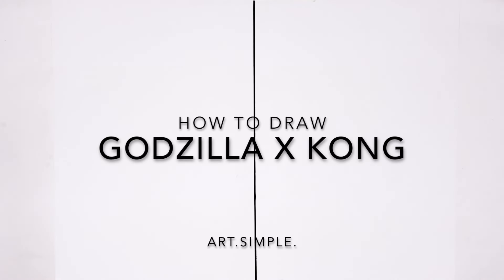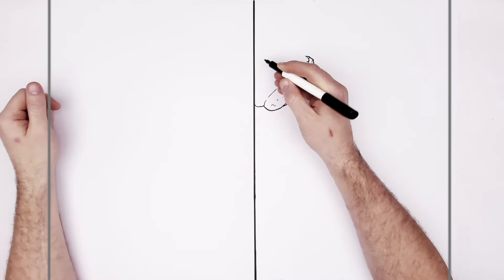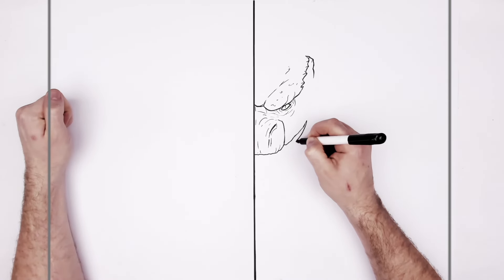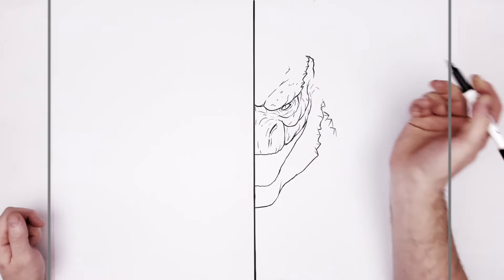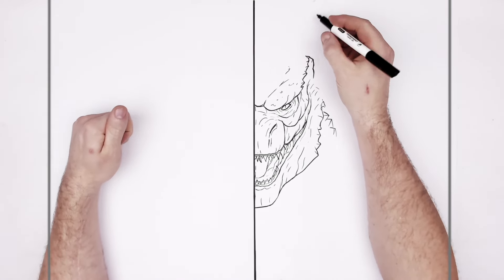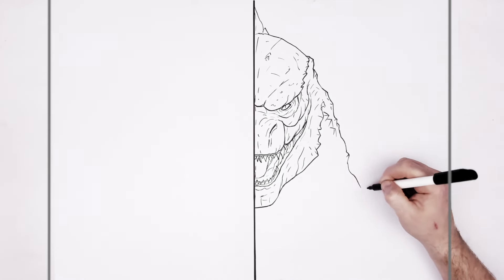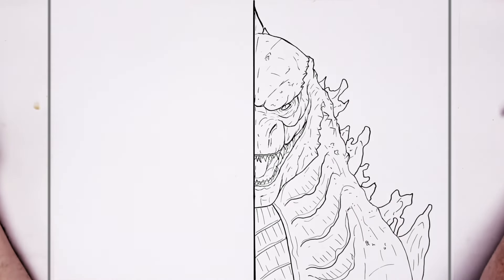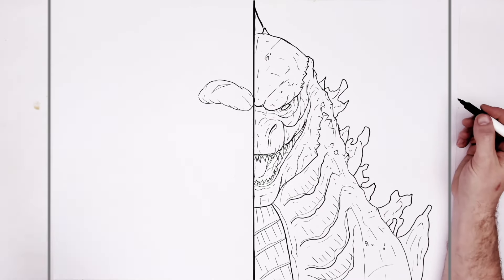How To Draw Godzilla X Kong | Step By Step | New Empire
Learn How To Draw Godzilla X Kong Step By Step from Godzilla x Kong New Empire